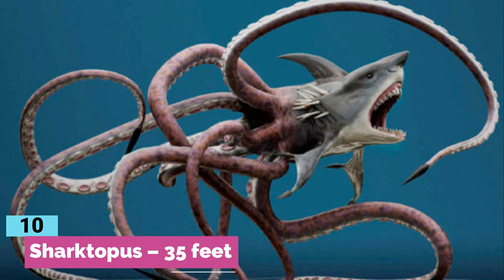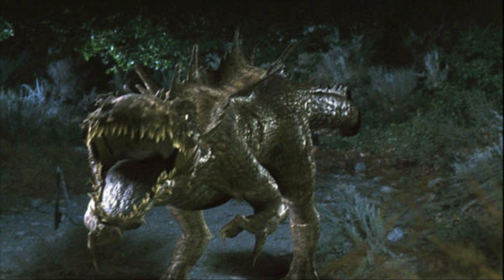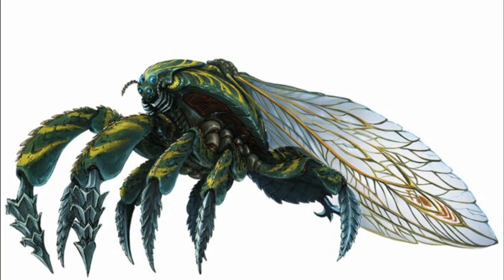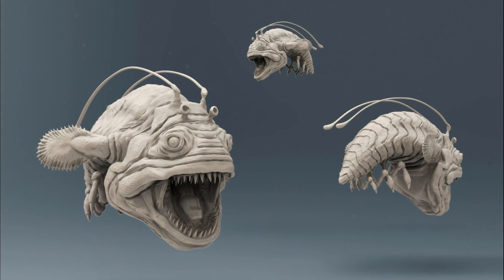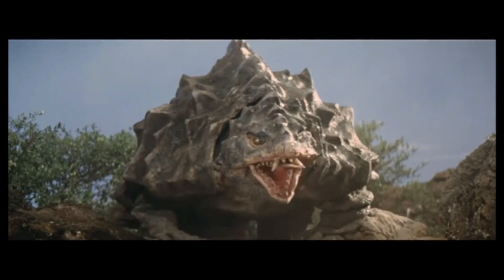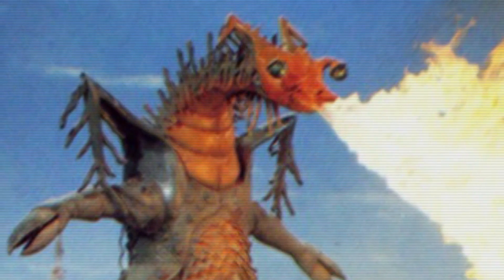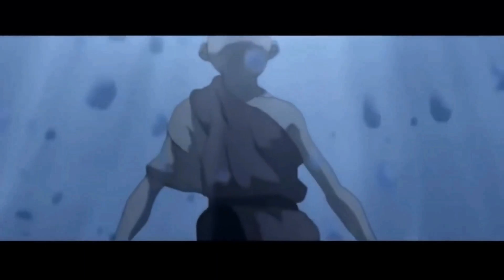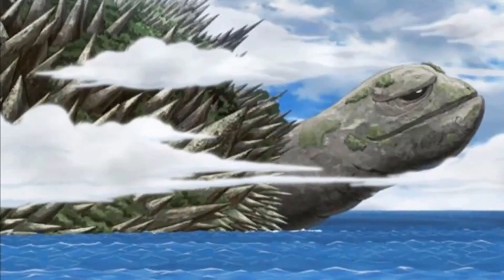10 Largest Hybrid Monsters in Movies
Top 10 Largest Hybrid Monsters in Movies
Monsters in movies, be it Hollywood, Netflix or anime. We all love these big, bad, ugly and terrifying creatures that fuel our nightmares. Over the years, we’ve seen plenty of these crazy giants and our imaginations are always being stretched further and further with every new monster brought to life by various film-makers. Be it the mythical dragons or kaiju or giant trolls and orcs. We just love these behemoths lay waste over tiny humans. So, with that in mind, Welcome back to Factholic and today we’ve brought you a list of the top 10 largest hybrid monsters to have ever appeared in movies!